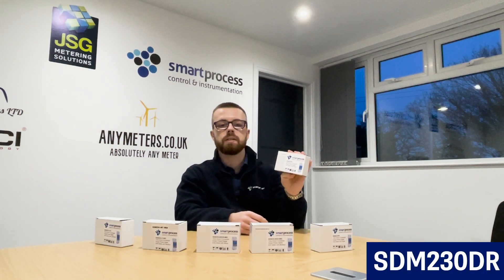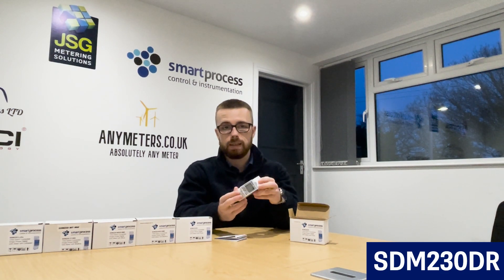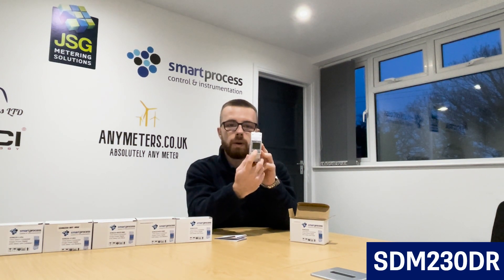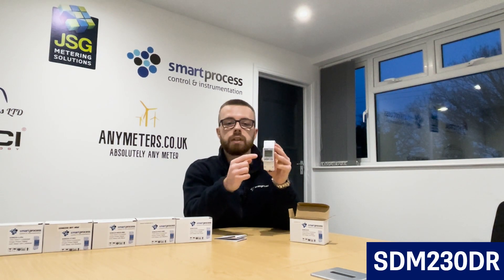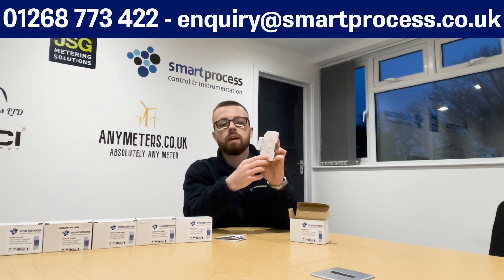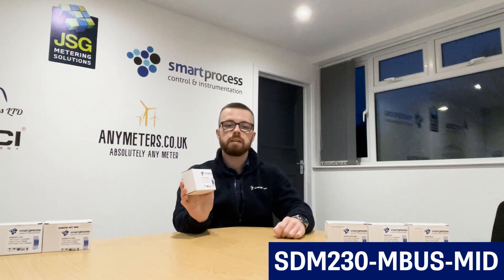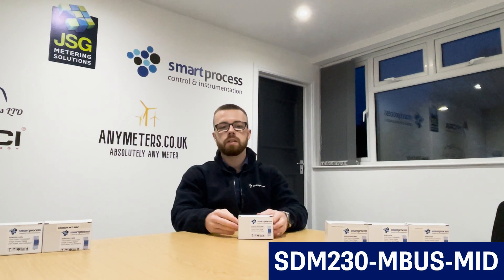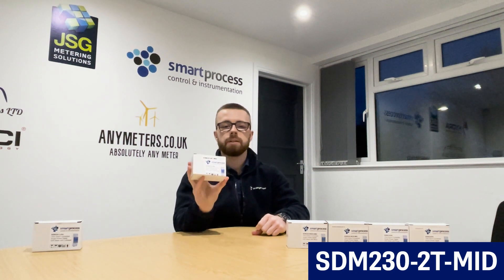Overview of the entire Eastron SDM230 Series (100a Direct Connected, 2 module meters)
Here is a video all about the SDM230 Series. These Single Phase 100a direct connected Meters are great for various applications.

⌚ Timestamps:
0:00 - Intro
1:07 - SDM230DR
3:26 - SDM210DR
4:29 - SDM230-MOD-MID
7:29 - SDM230-MBUS-MID
8:09 - SDM230-2T-MID
9:39 - SDM230-LoRaWAN
11:00 - Outro